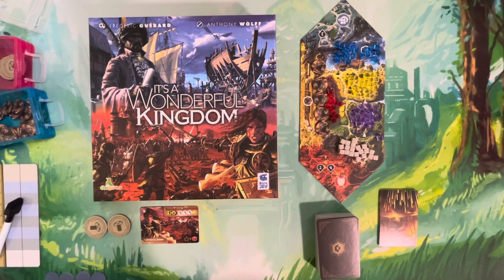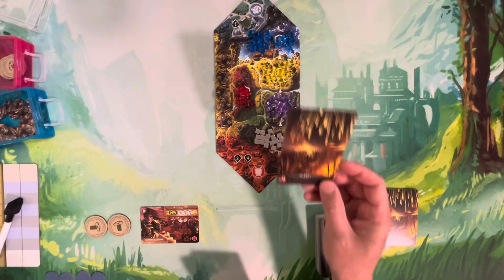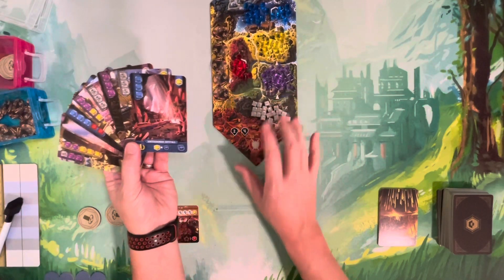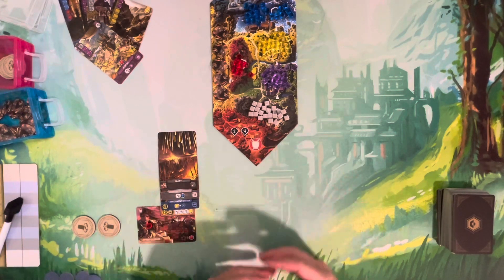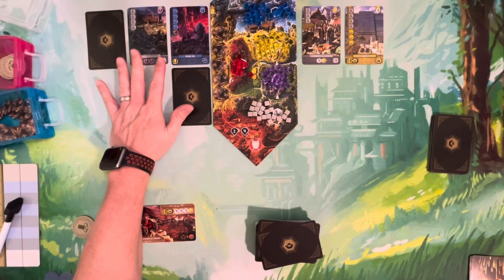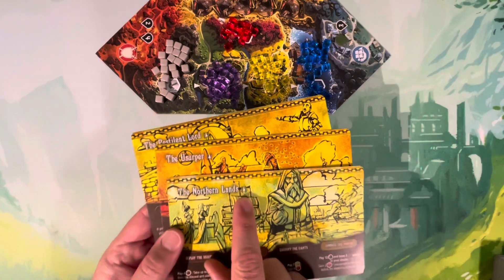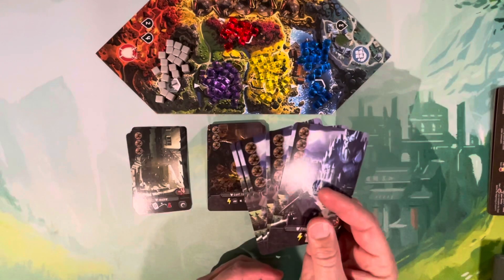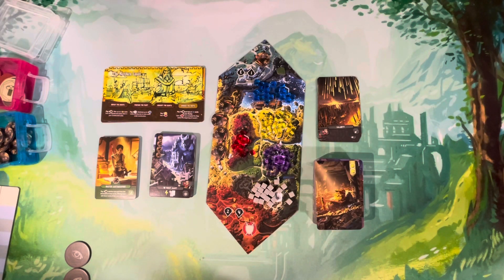It’s A Wonderful Kingdom | How To Play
I walk through the various phases of a round of It's A Wonderful Kingdom, followed by a look at the various modules that can mix up gameplay.

INDEX
00:00 - Intro
01:19 - Set Up
02:45 - Split and Trap Draft
10:30 -Build Phase
15:24 - Production Phase
18:40 - Solo Rules
24:00 - The Modules
32:18 - Soldier Tokens/ Supremacy Bonus
34:50 - Wrap Up